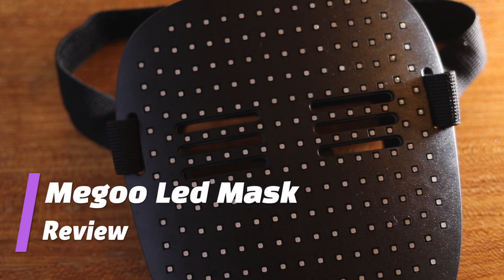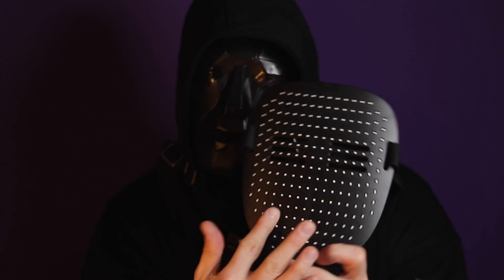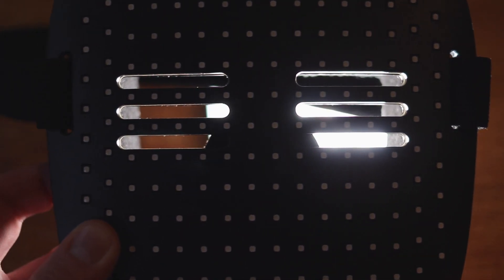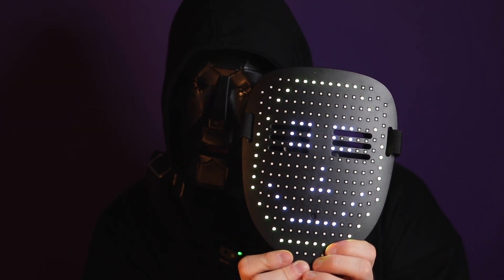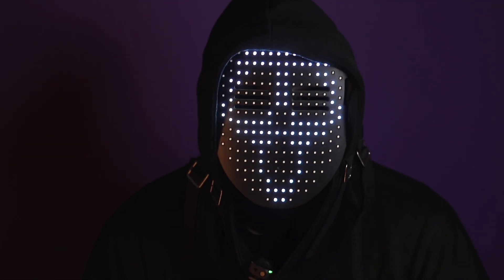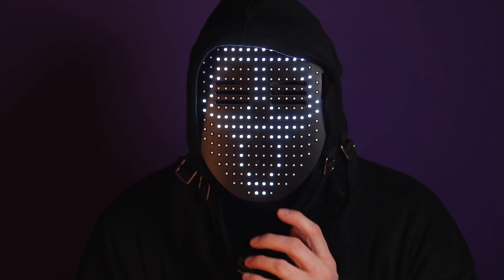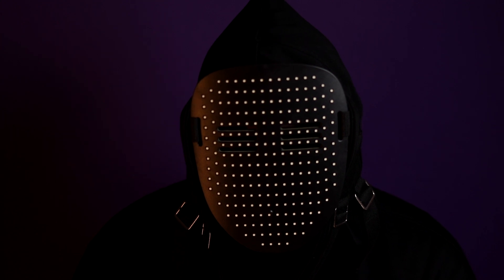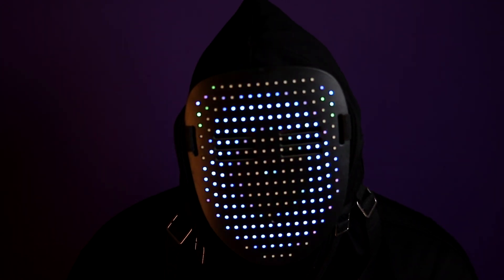£30 LED Face Mask Any Good? Megoo LED Face Mask Review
With 50 possible face displays this is an excellent and cost effective LED mask. The LED face mask features numerous LEDs on the front, an elastic strap, and slits for the eyes with foam padding. It also has a USB C port for charging and a single button to cycle through different illuminated faces. The mask's comfort is okay and you can see through the eye slits, but the slits cannot be seen by those facing you.

The mask provides a wide variety of face options and motion patterns, with the ability to cycle through different looks by pressing the button. There is a brief battery level indicator when turning the mask on, offering a practical function for monitoring battery life.

I highly rate the megoo LED mask, praising its functionality, comfort, and value for the price. However, long term I don't know how it will perform. Only time will tell.

Megoo LED Face Mask